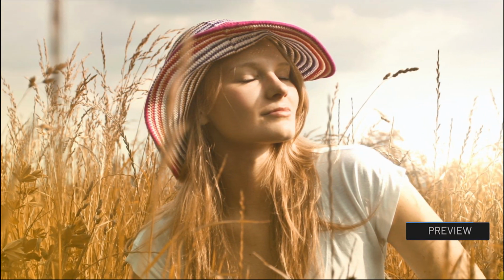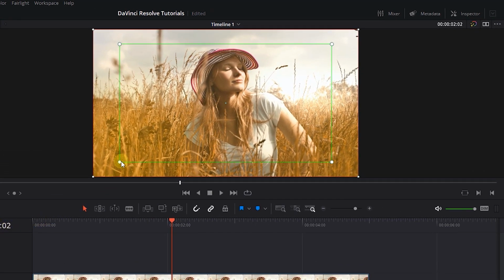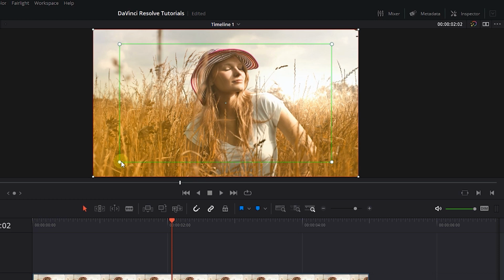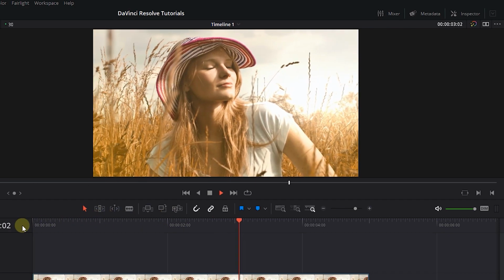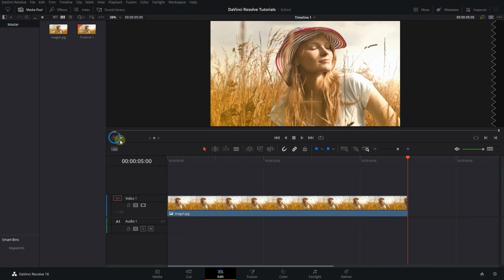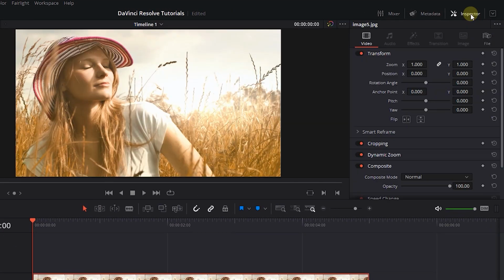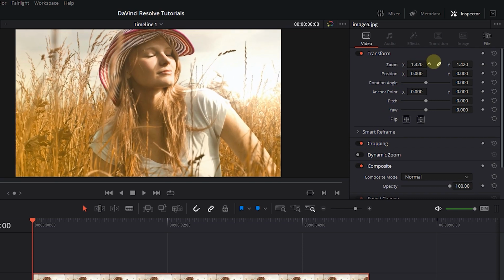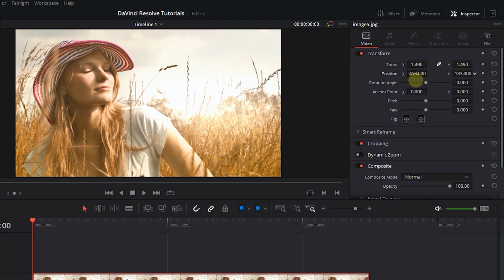How to do PAN Effect on Still Image with DYNAMIC ZOOM in DaVinci Resolve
Add dynamic pan and zoom effects to a still image in DaVinci Resolve by adjusting the green and red boxes in the viewer. Alternatively, achieve this effect using keyframes by modifying the zoom and position values over time in the inspector panel.

How to do PAN Effect on Still Image with DYNAMIC ZOOM in DaVinci Resolve Chapters:
00:00 pan effect using dynamic zoom in davinci resolve
00:34 pan effect using keyframes